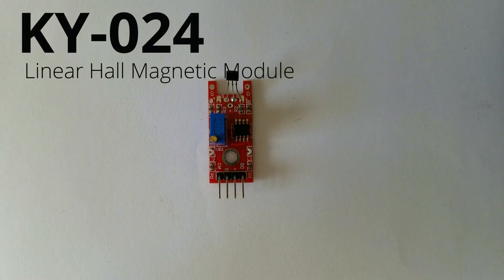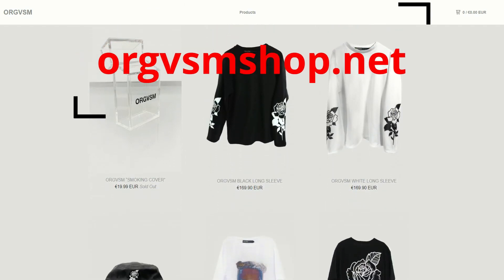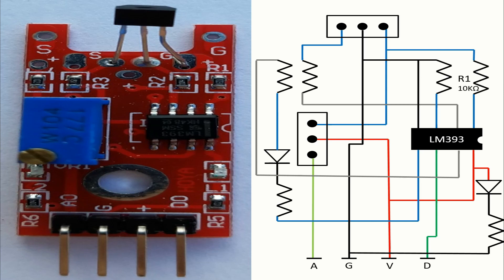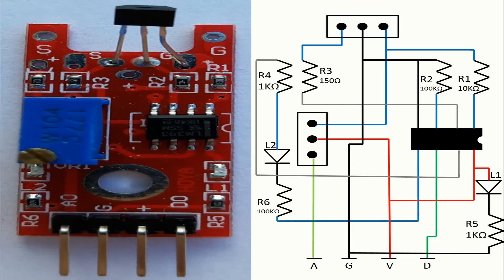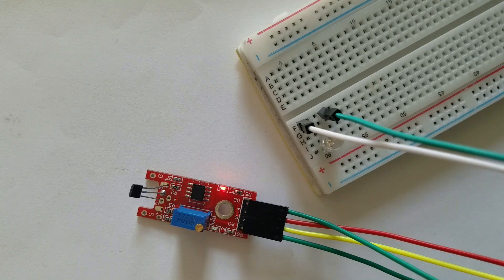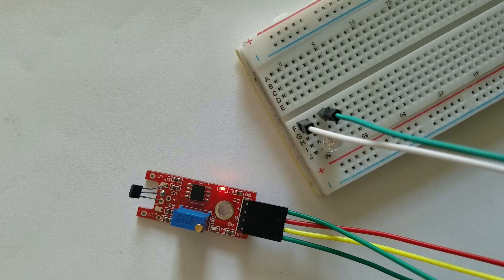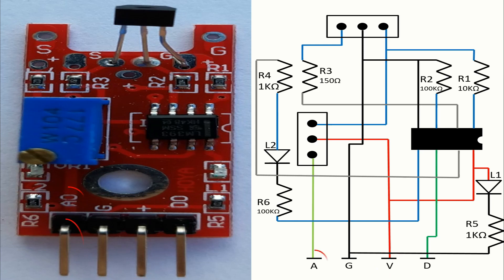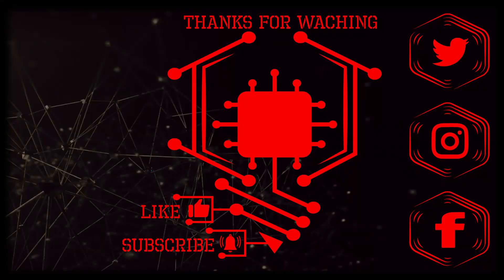KY-024 Linear Hall Magnetic Module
This video explain how the Linear Hall Magnetic module (KY-024) works and how it is build.